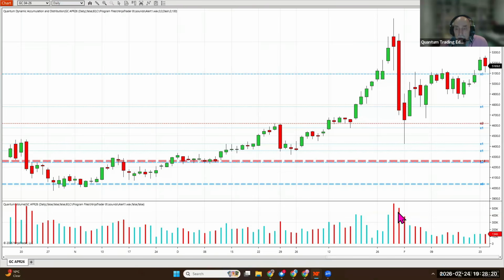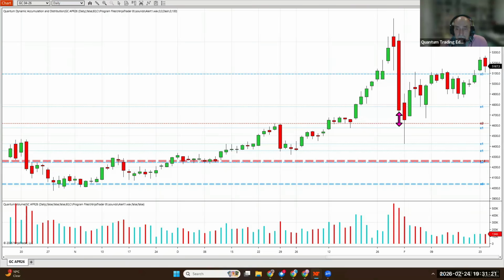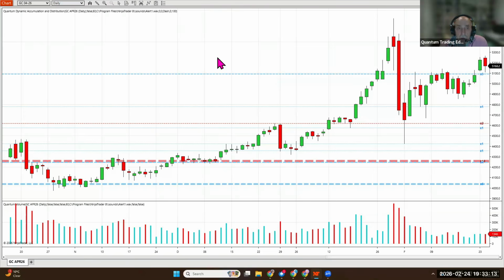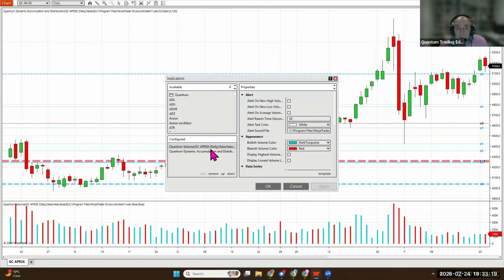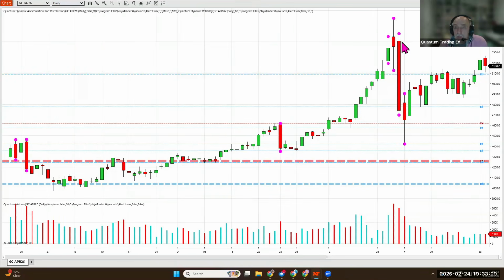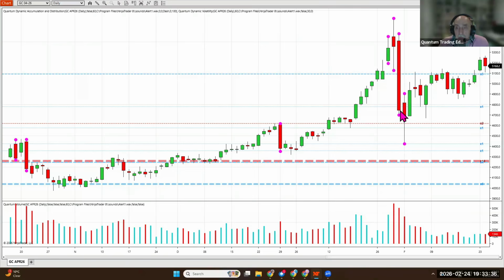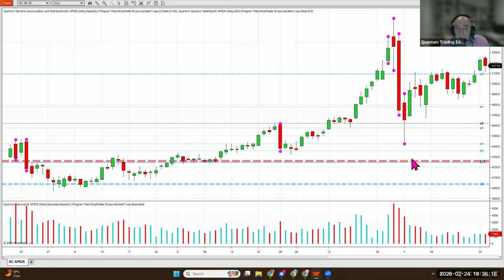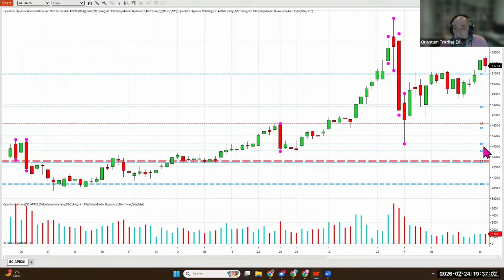How many gold traders fell in to this trap and now regret selling- volume reveals the truth